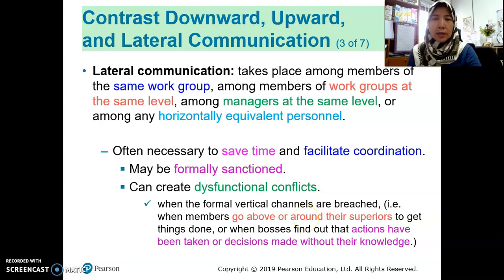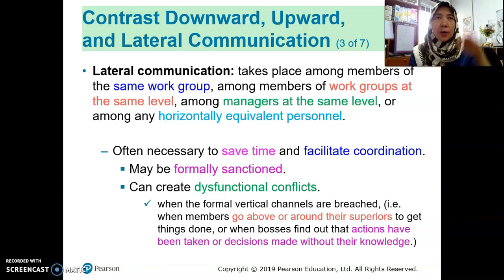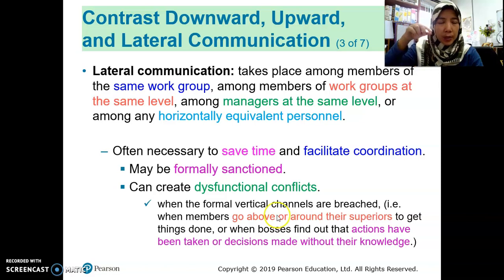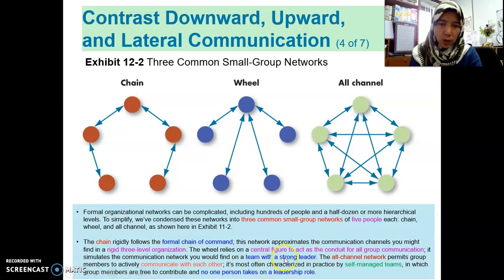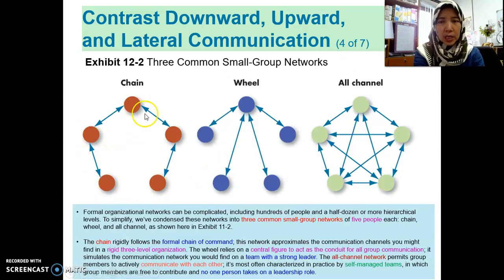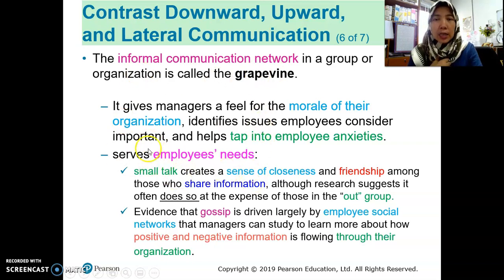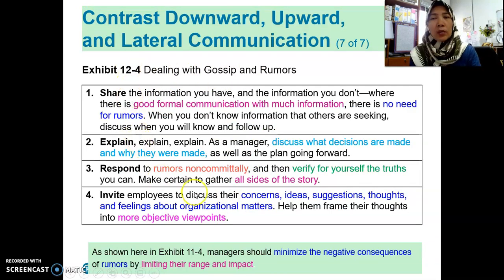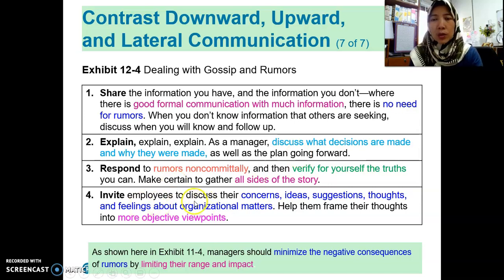Chapter 12 - Part 2